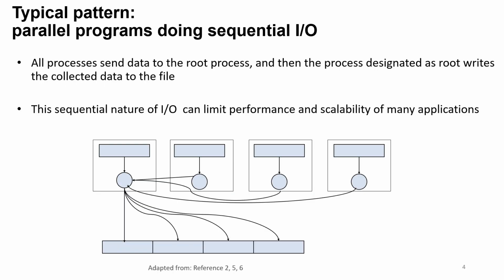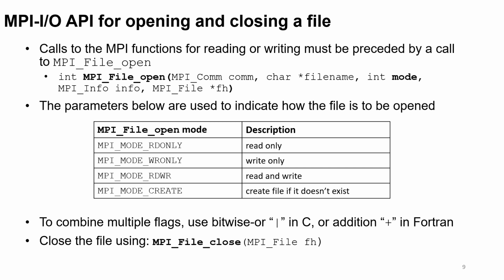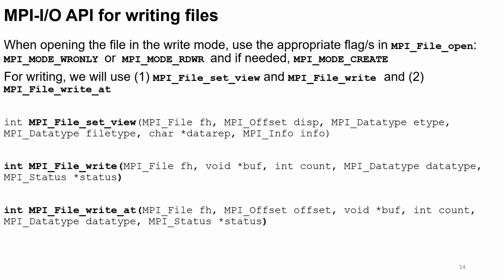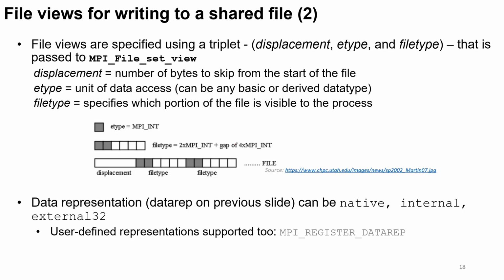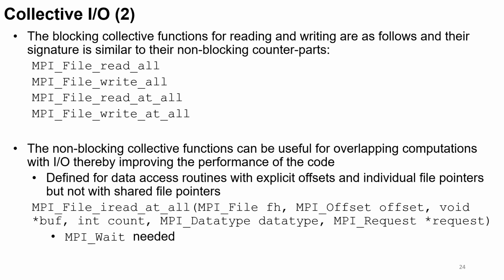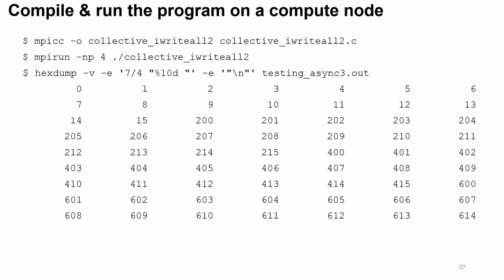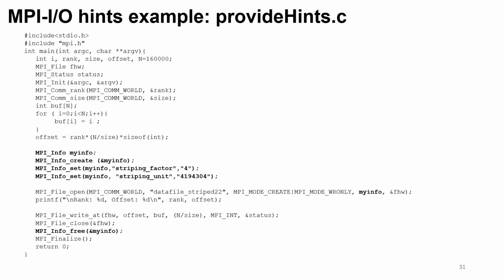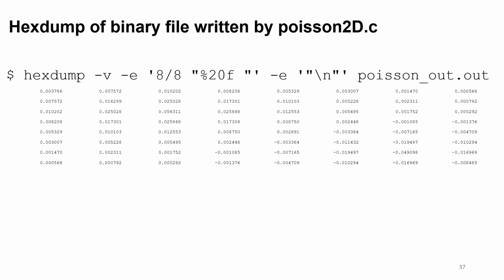Optimizing I/O Tutorial - Part-2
This three-parts tutorial is meant to provide an overview of the techniques for optimizing I/O in serial and parallel applications to enhance the overall performance of the applications and to use the hardware resources optimally. The tutorial includes a high-level overview of the general strategies for optimizing I/O for improving code performance and covers topics and examples related to parallel filesystems (Lustre), MPI I/O, and I/O in the context of checkpointing and AI. Below was the agenda for each part of the tutorial:

Part-1: (1) Strategies and practices for reducing inefficient I/O in serial and parallel applications, including AI frameworks, and (2) Introduction to Parallel Filesystems (Lustre). This part was covered live on June 12, 2023, 12:30 PM CST - 2:30 PM CST.

Part-2: Reading and writing files in parallel using MPI. This part was covered live on June 13, 2023, 12:30 PM CST - 2:30 PM CST.

Part-3: Checkpointing serial and parallel applications. This part was covered live on June 14, 2023, 12:30 PM CST - 2:30 PM CST.